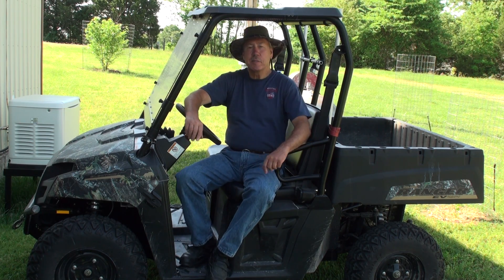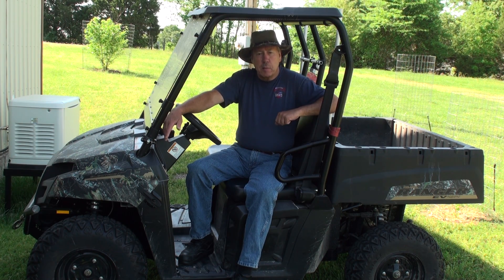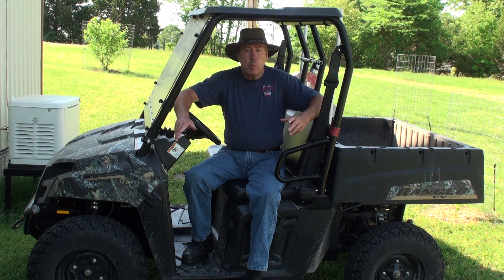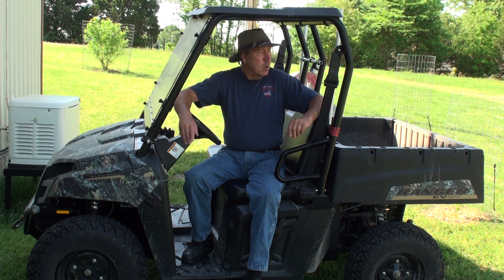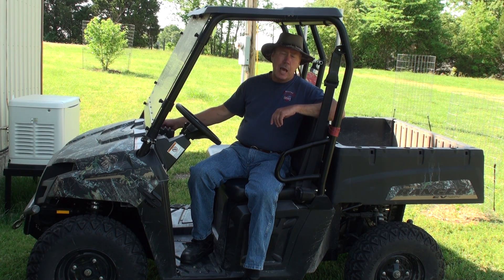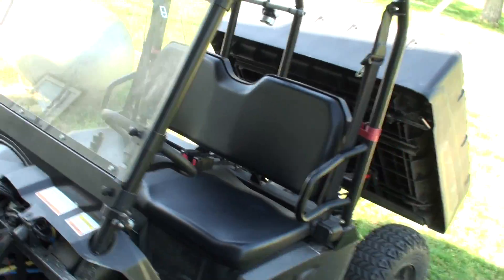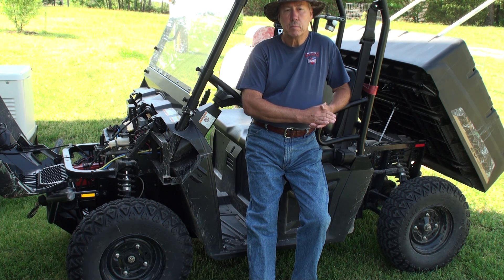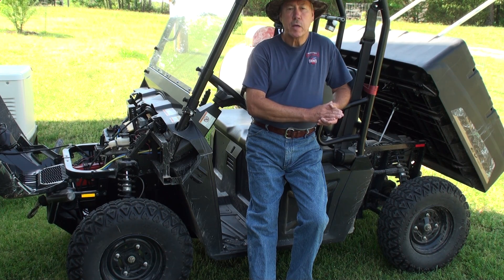Polaris Ranger 4x4 EV Electric Offroad Transportation for Preppers Bug Out Location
I do a brief overview of the Polaris Ranger 4x4 EV Electric Vehicle along the thought of how useful it could be to Preppers or Survivalists in a grid down situation many are expecting. I have other videos on solar panel system installs, the Sirling solar concentrated dish generator, square foot gardens, canning, home hydrogen production equipment, wood stoves, solar thermal hot water, etc.